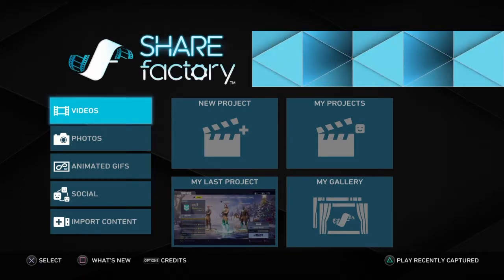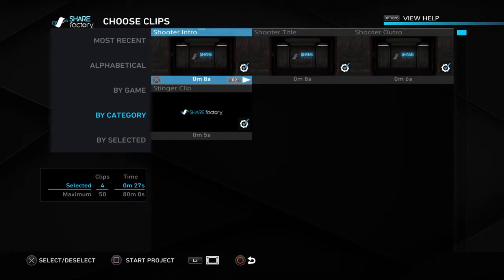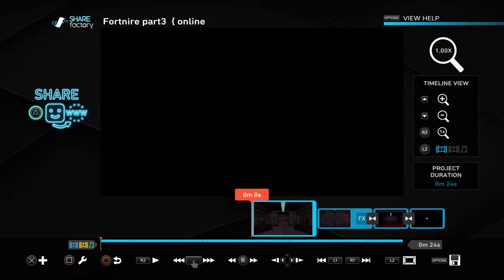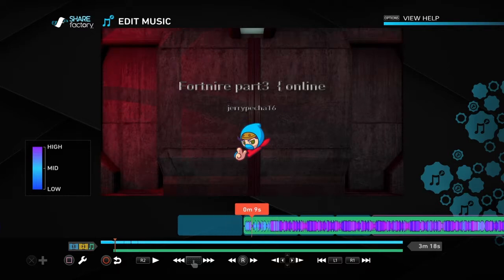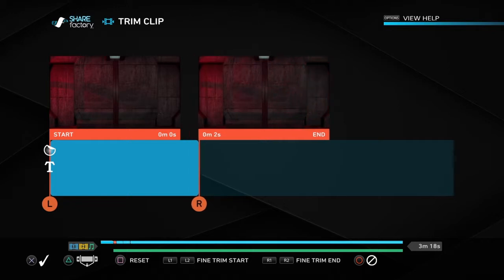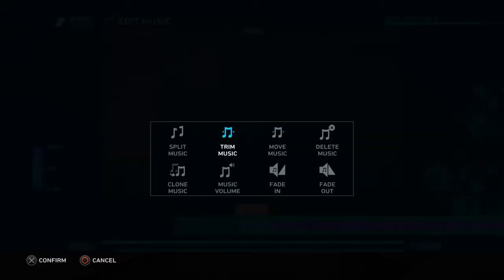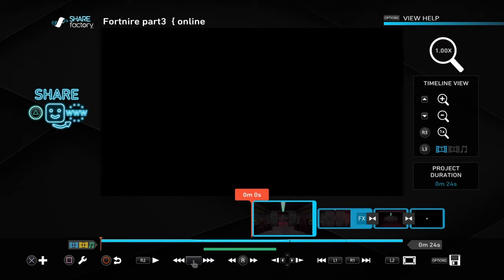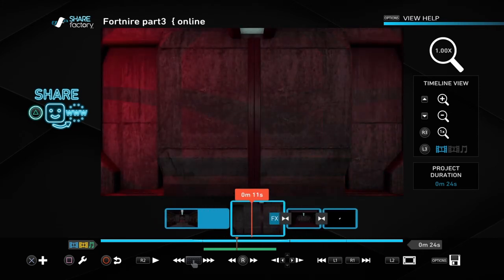new series#1 vid with cayton